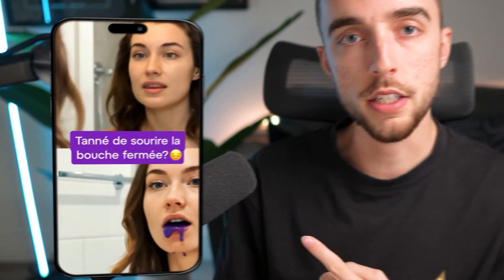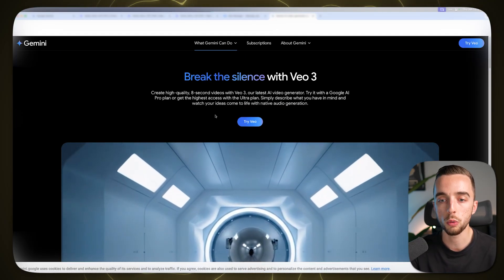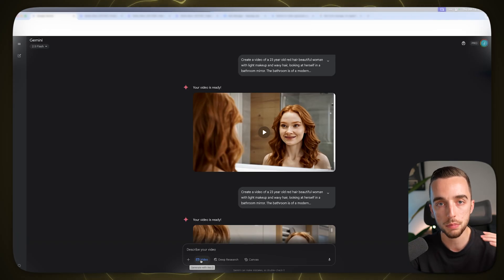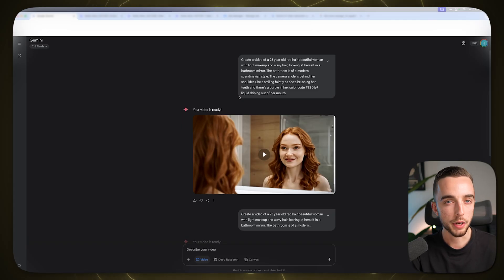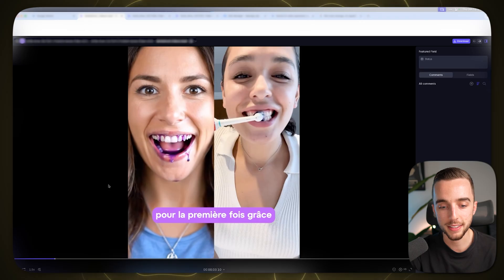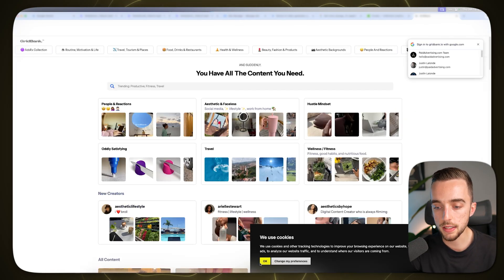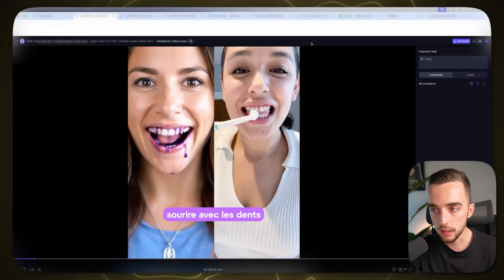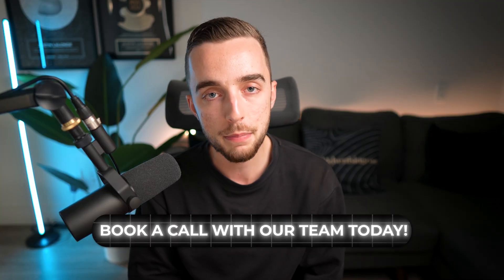How I’m Generating Viral Facebook Ad Hooks With Google VEO 3 AI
In this video, I show you exactly how I’m generating viral Facebook ad hooks using Google VEO 3 AI and Gemini to create high-performing video creatives.

I walk you through my process for leveraging Google’s VEO 3 video generation tool to produce unique stock footage, B-roll, and eye-catching hooks for Facebook ads without waiting for traditional assets.

I demonstrate live examples of AI-generated ad creatives, discuss their hook rates, and explain how these methods have helped me achieve up to a 91% hook rate on some campaigns.

I also share practical tips for accessing Google VEO 3, setting up your account, and integrating AI-powered video content into your paid advertising strategy for better results on Facebook.